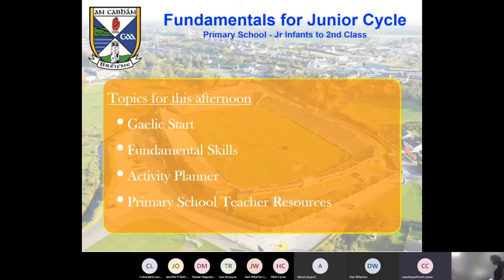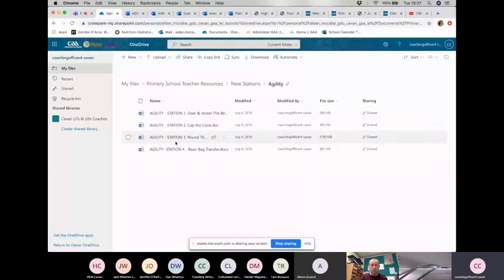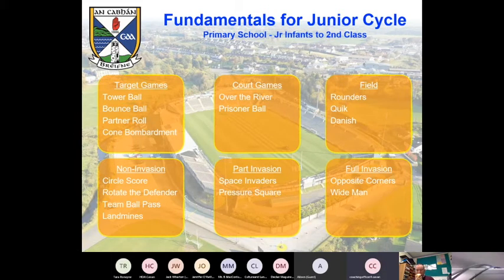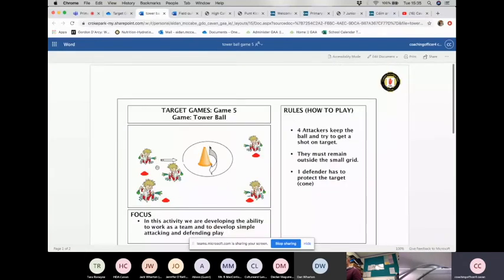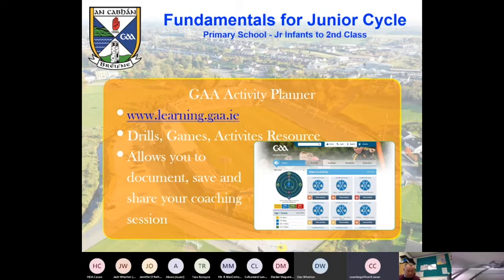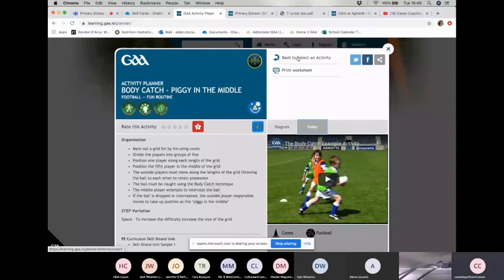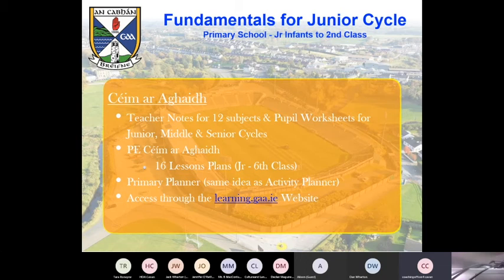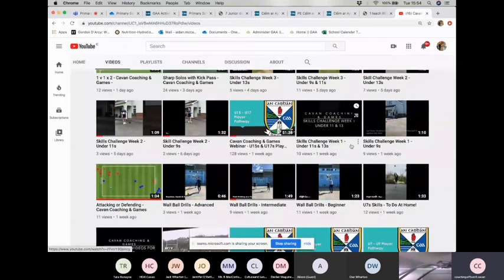Fundamentals for Junior Cycle - Primary School Junior Infants to 2nd Class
This Webinar looks at Gaelic Games for the Junior Cycle (Junior Infants to 2nd Class) in Primary Schools

Cavan Coaching & Games Webinar Series 2020

Part of the Autumn/Winter Series of Webinars from Cavan GAA Coaching & Games

Recorded on Tuesday 10th November & delivered by Aidan McCabe